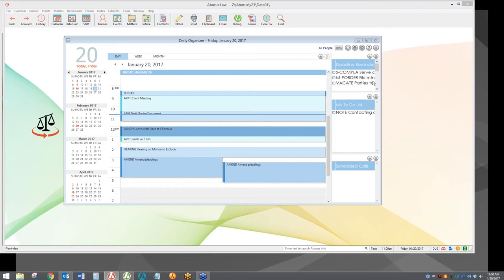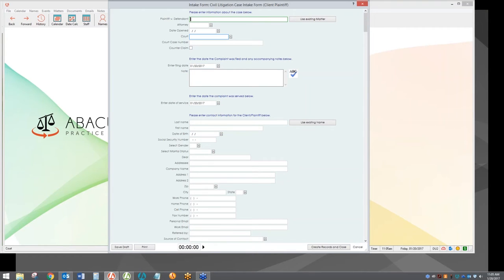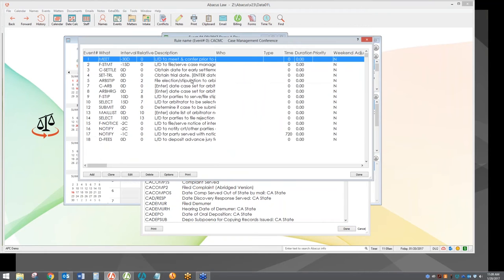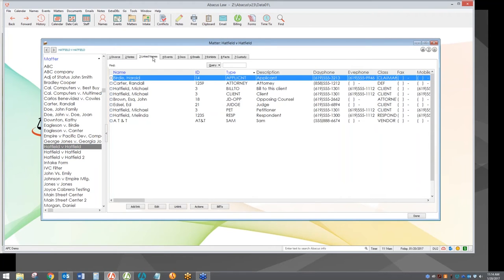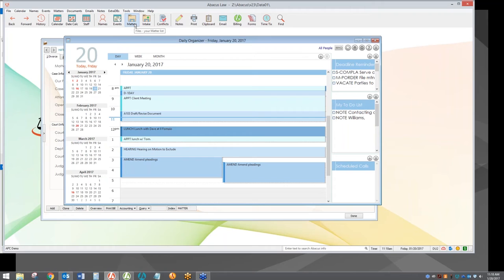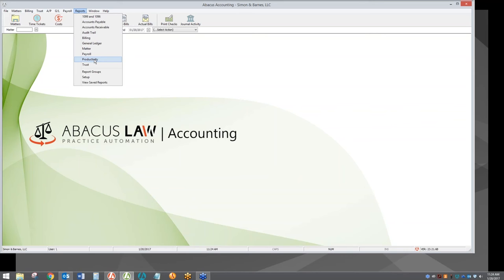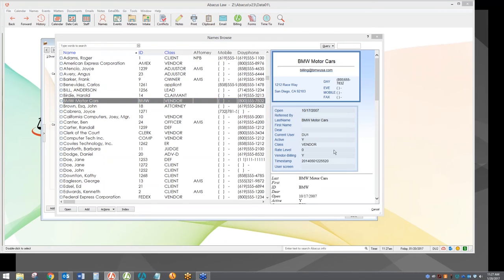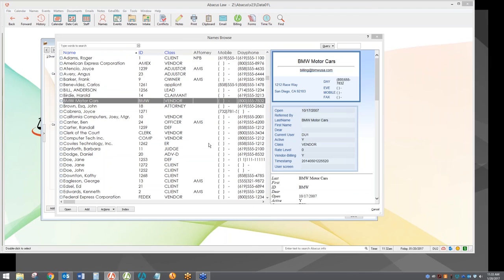Free Training Friday: AbacusLaw Demo